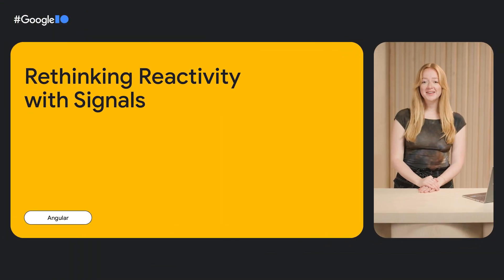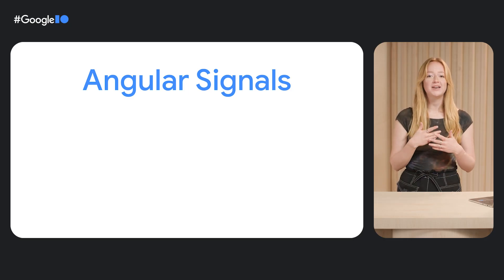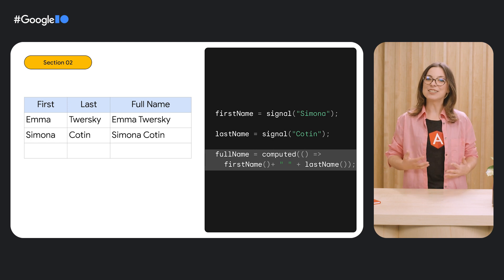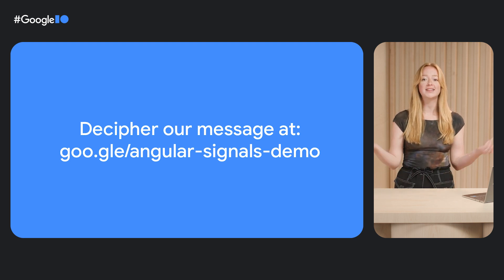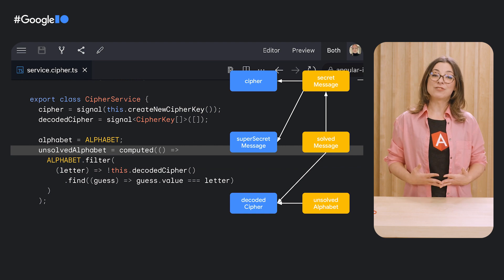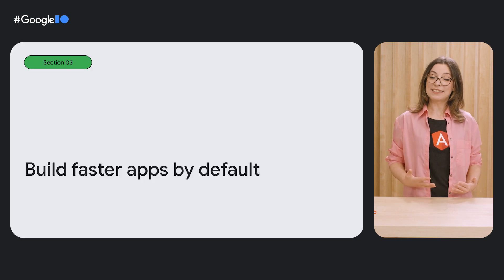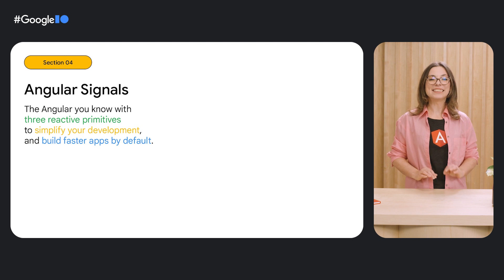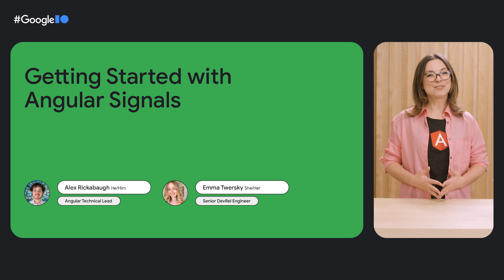Rethinking reactivity with Angular Signals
Introducing Signals, a new reactivity model in Angular. Signals equips you with more high quality tools for fine-grained reactivity, while setting you on a well lit path and providing you with guardrails to make your app performant. Learn how to start exploring the developer preview in Angular v16 today.

Speakers: Emma Twersky, Simona Cotin